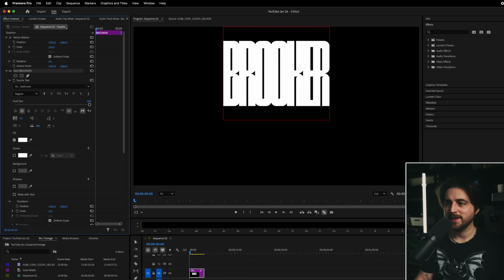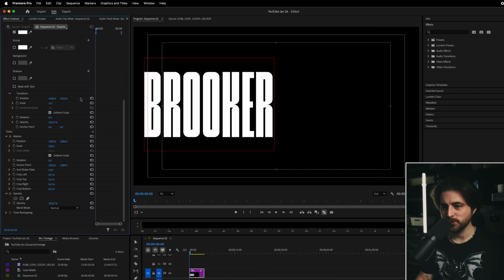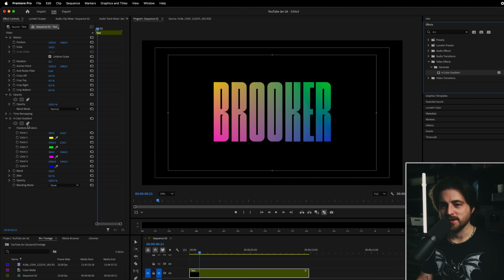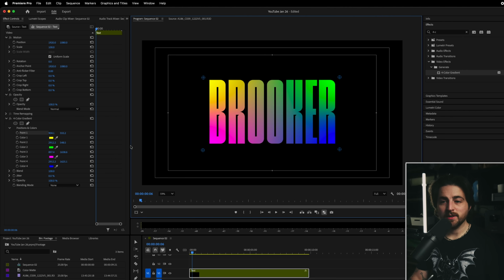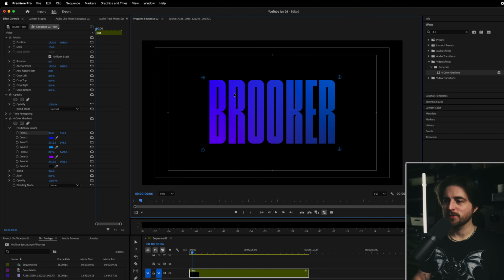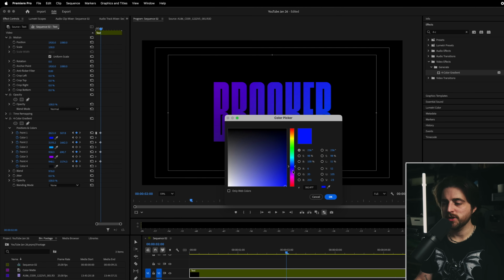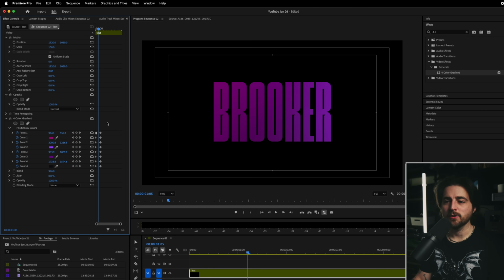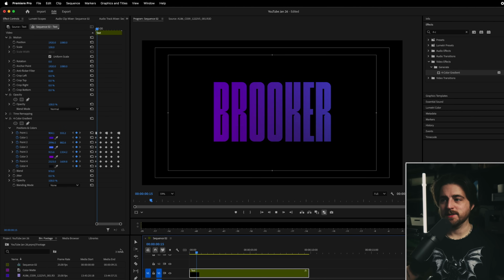Gradient Text Animation in Adobe Premiere Pro